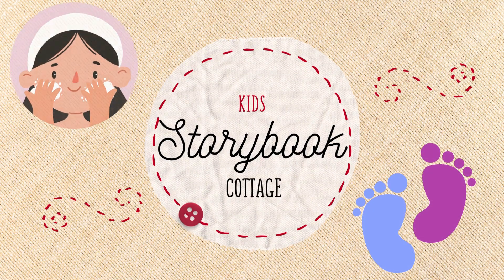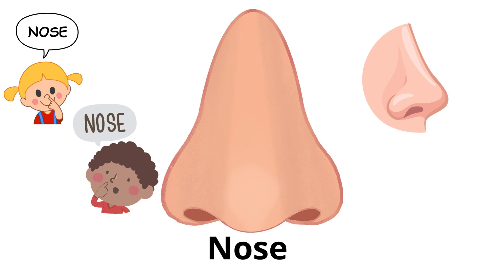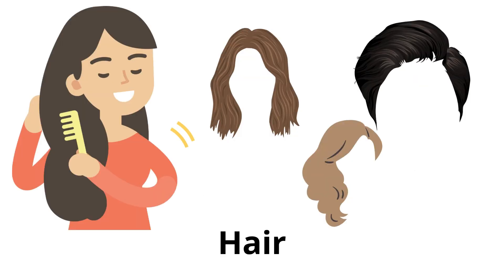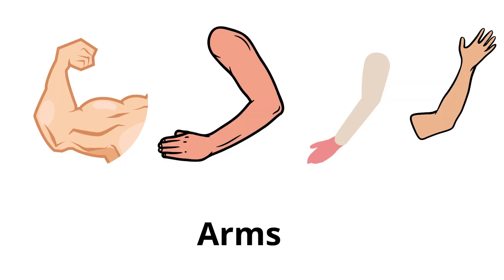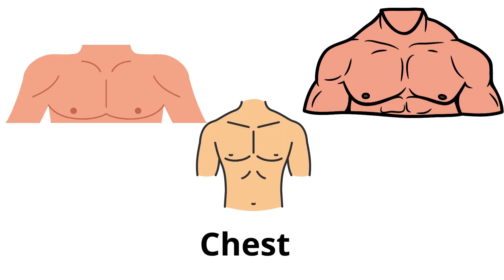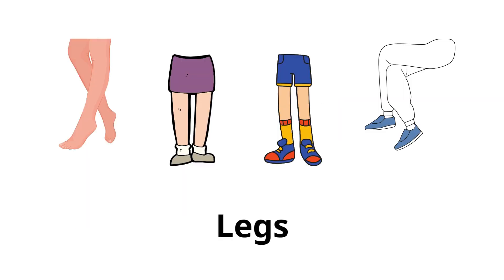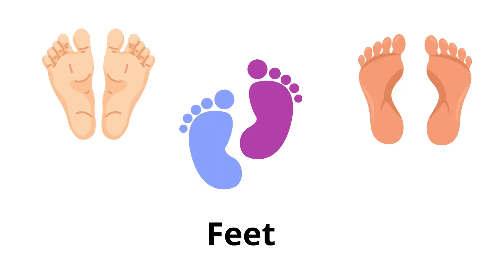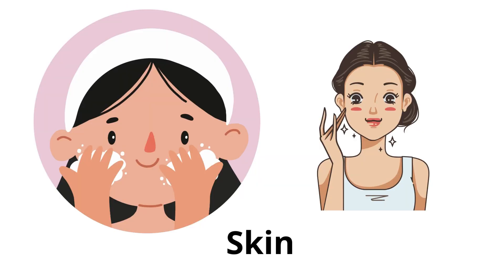Body Parts| Little Explorers: Discovering Our Body Parts for Kids! 👀👐🦶| Kids Storybook Cottage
🌟👧 Welcome to Kids Storybook Cottage, where every day brings a new discovery! Today, join us for 'Little Explorers: Discovering Our Body Parts for Kids!' This fun and educational video is designed to help your little ones learn about the different parts of their bodies in a simple and engaging way. 👀👐🦶

Embark on a journey of self-discovery:

Learn about each body part, from the head down to the toes.
Understand the functions of eyes, ears, nose, mouth, and more.
Discover the importance of arms, legs, fingers, and toes in everyday activities.
🧠 Why This Video is Perfect for Kids:

Encourages children to understand and appreciate their bodies.
Uses colorful animations and child-friendly language for easy learning.
Promotes body awareness and self-care among young learners.